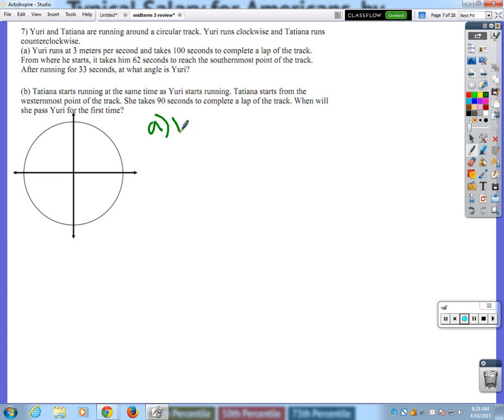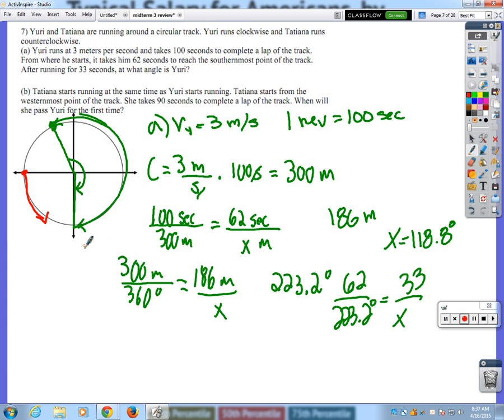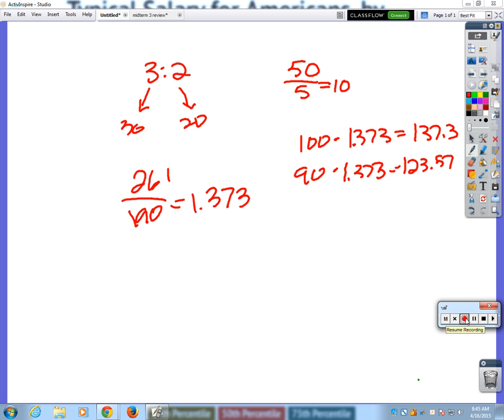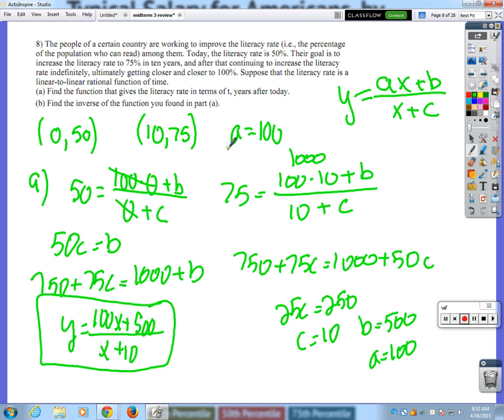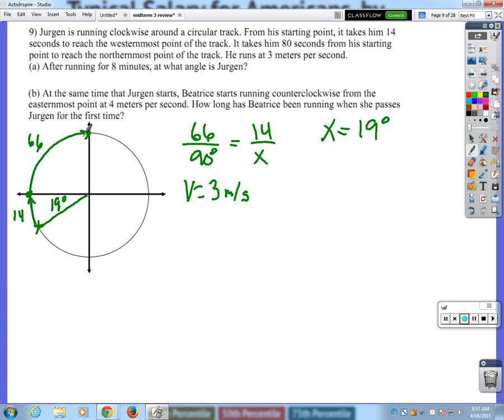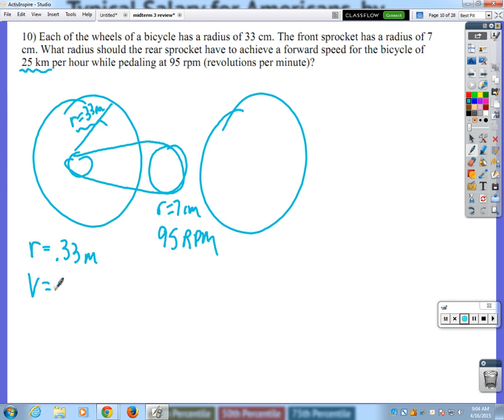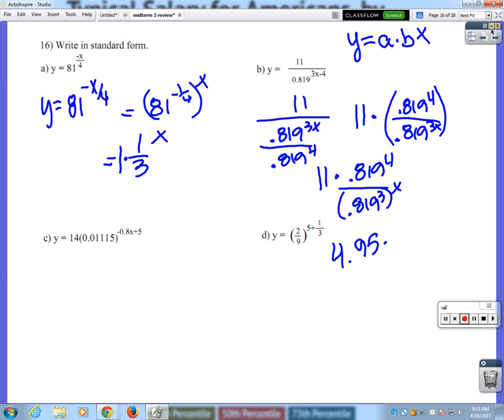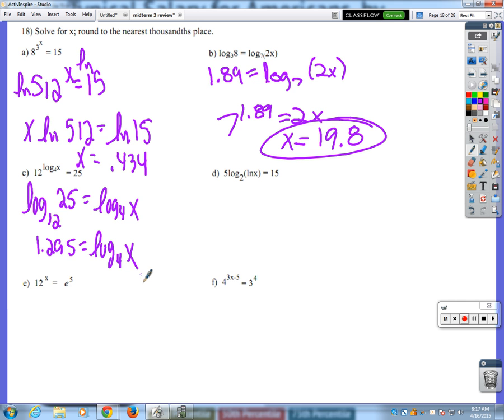midterm review thursday 4 16